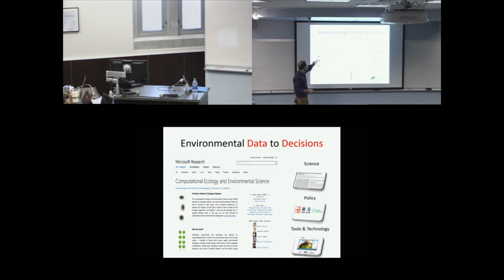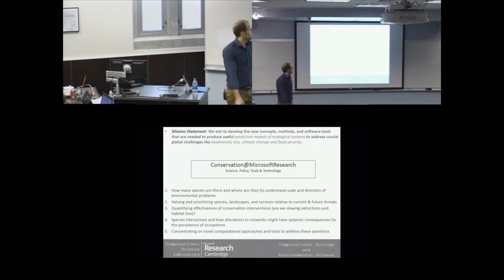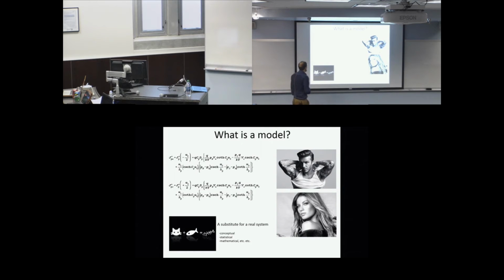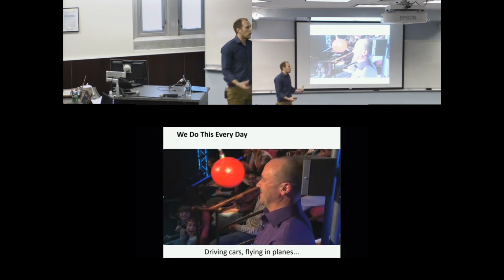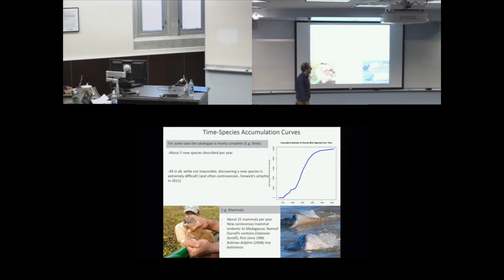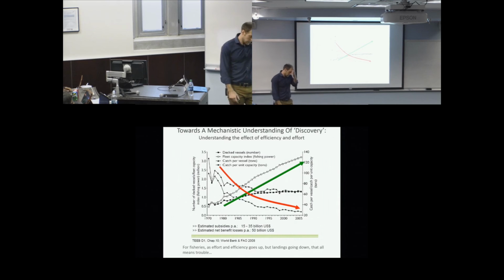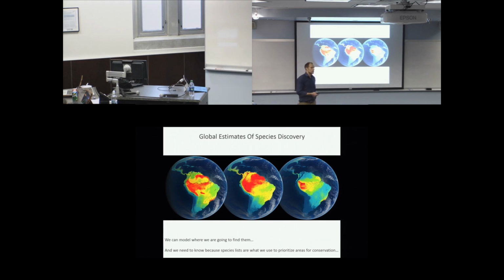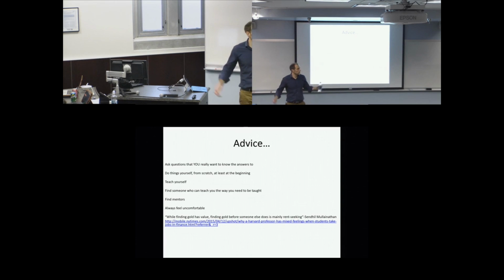Counting and conserving the world's "missing" species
Lucas Joppa (Microsoft Research) gave a talk entitled "Counting and conserving the world's "missing" species," at the Current Issues in Statistical Ecology Education & Outreach Workshop, held at NIMBioS April 15-17, 2015. To read more about the workshop, click the following